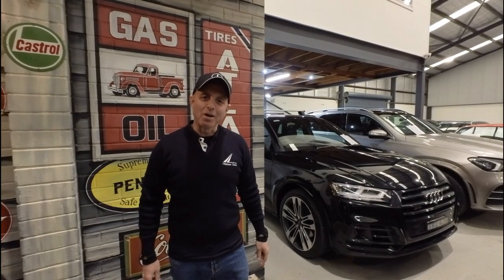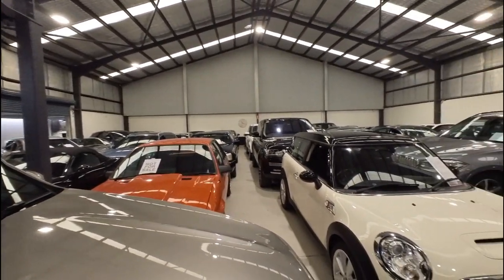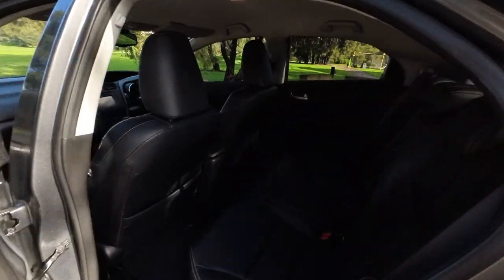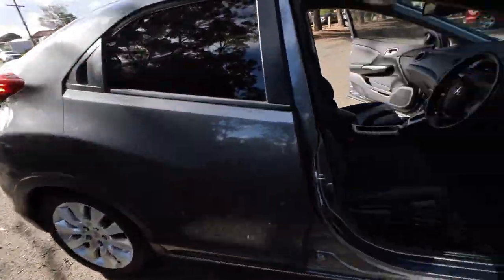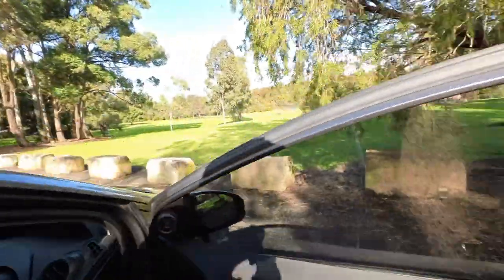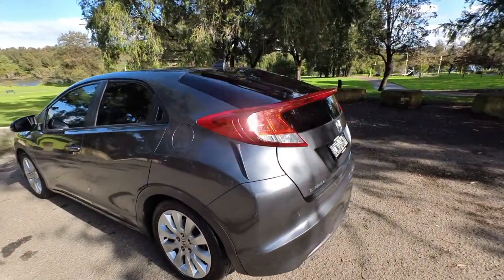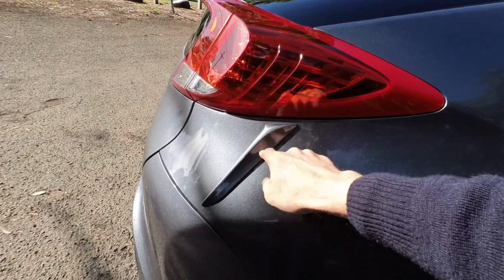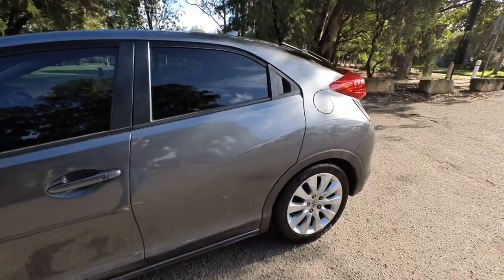2013 Honda Civic VTi-L